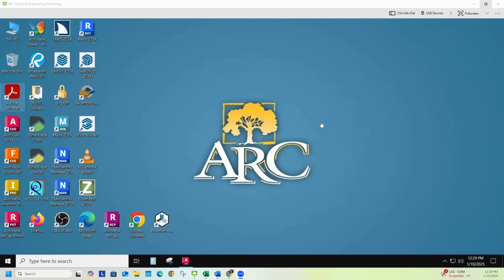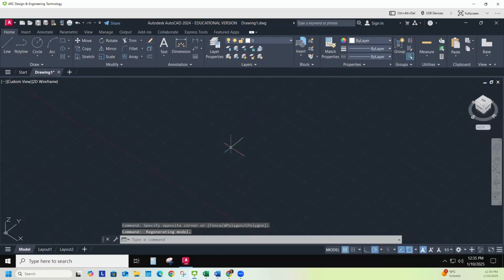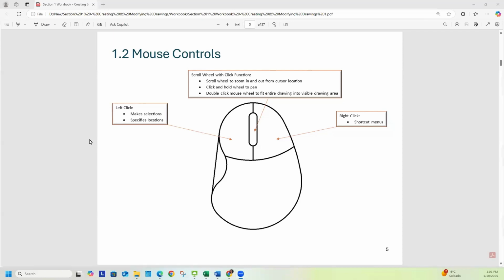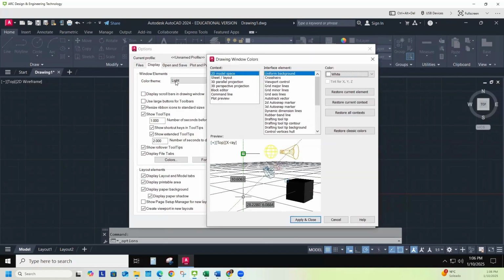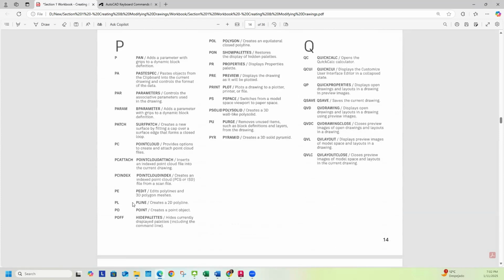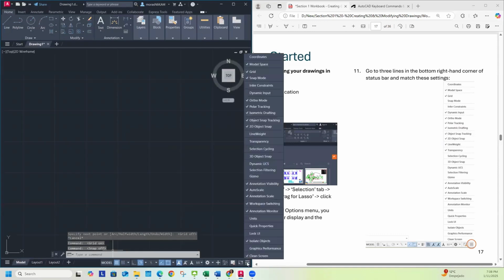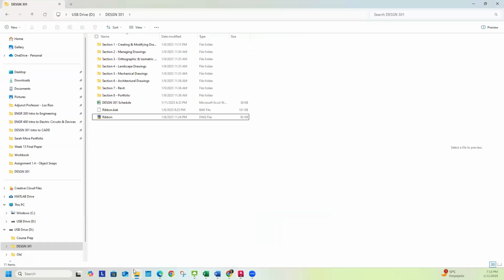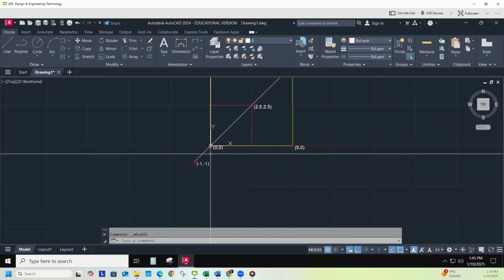V03 Getting Familiar with AutoCAD